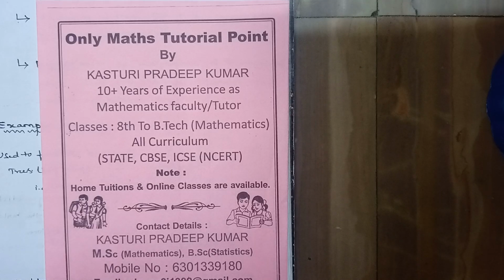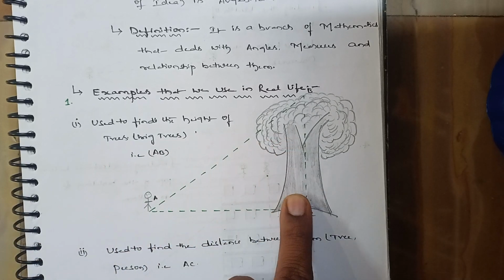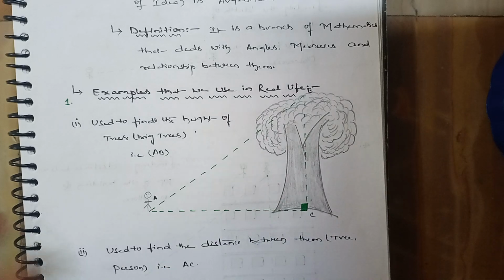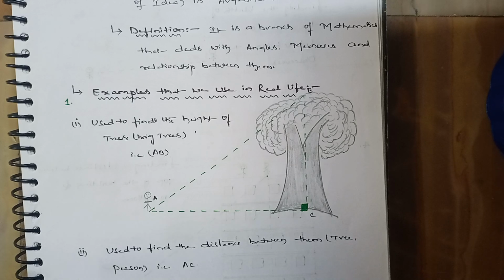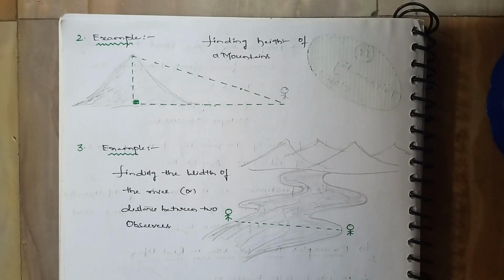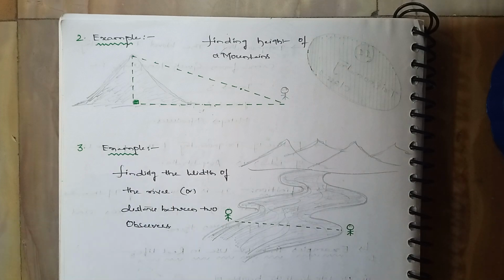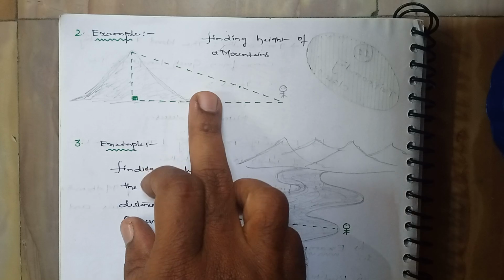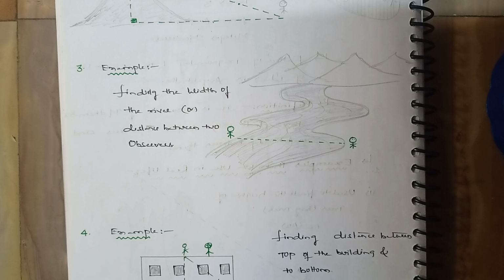Examples of Trigonometry in real life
Examples of Real time scenarios
1. Height of a Tree
2. Height of a mountain
3. Width of a River
4 . Distance between 2 objects.